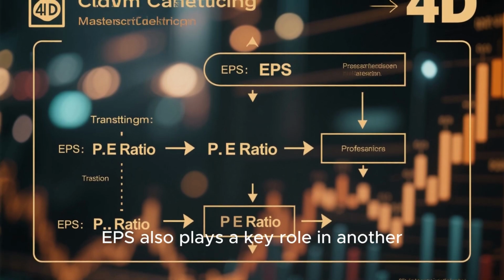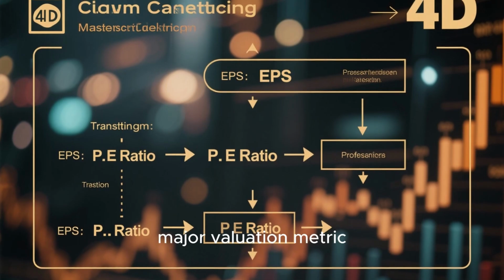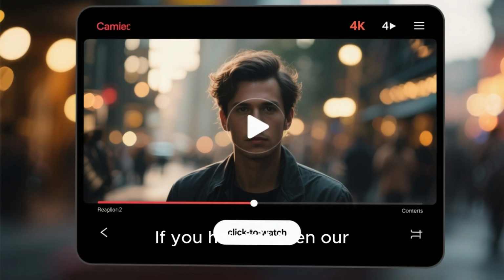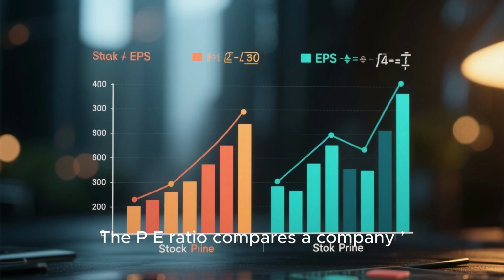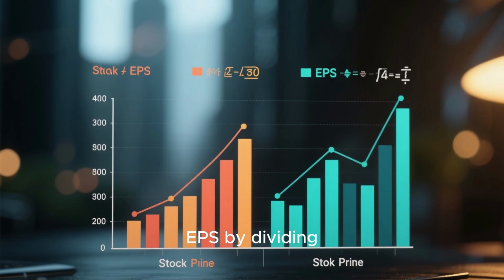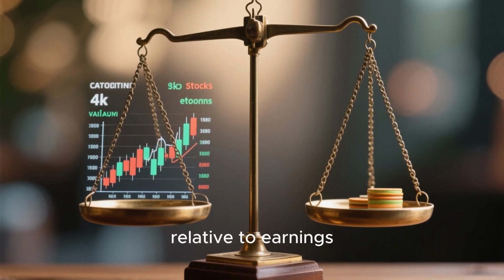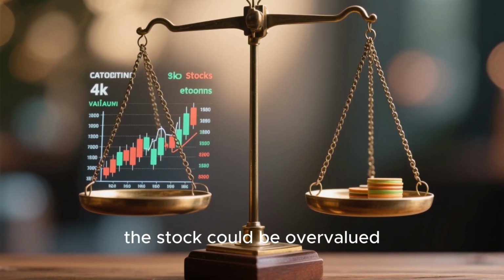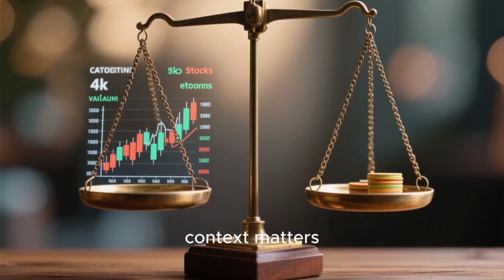Earnings Per Share (EPS) Explained: How Profitable Is Your Stock?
Earnings Per Share, or EPS, is one of the most powerful tools investors use to understand how profitable a stock truly is. In this video, we’ll break down the EPS formula, show you how to calculate it, and reveal what it tells you about your ownership in a company’s profits.

Full Description:
In this beginner-friendly investing guide, we’ll explain exactly what Earnings Per Share (EPS) means, how to find it on financial reports, and why it’s such a critical measure of a company’s performance. You’ll see real examples comparing companies side by side to understand which one generates more profit per share — and what that means for shareholders.

We’ll also explore what causes EPS to rise or fall, from share dilution and buybacks to changes in net income. Finally, you’ll learn the pros and cons of using EPS, how it connects to the P/E Ratio, and why smart investors always look beyond a single metric.

5 Stocks to Buy Before 2026
Why Warren Buffett Is Selling Stocks Right Now
The Truth About Dividend Investing Nobody Tells You
Stock Market Predictions for the Next 5 Years
The Top 10 Growth Stocks of 2025
How to Survive the Next Stock Market Crash
Is It Too Late to Buy Tesla Stock?

Palantir Stock Explained in 15 Minutes
Tesla Stock Forecast 2025–2030
Google (Alphabet) Stock Analysis: Hidden Growth
Amazon Stock Valuation Explained Simply
Nvidia: Bubble or Opportunity?
Meta (Facebook) Stock Breakdown
Starbucks Stock Analysis: Future Growth or Decline?
Berkshire Hathaway Portfolio Analysis

🏦 Investing Strategy Titles

How to Invest $1,000 in 2025
The Best Long-Term Stocks to Hold Forever
The Power of Compound Interest Explained
How to Build a Recession-Proof Portfolio
Why Dollar-Cost Averaging Beats Market Timing
The Ultimate Beginner’s Guide to Investing
How to Turn $100 a Week Into $1 Million
🚀 Trending / Hot Stocks Titles

Nvidia Stock: The Next Trillion-Dollar Company?
Tesla’s Future: Still a Buy?
Apple vs Microsoft: Which Stock Wins in 2025?
Amazon’s Secret AI Project and What It Means for Stockholders
Palantir Stock: Overvalued or Just Getting Started?
Is Coinbase the Future of Finance?
Netflix Stock Analysis After Password Crackdown
Disney Stock: Magic Kingdom or Broken Castle?
Uber Stock Forecast: Profitability Ahead?
AI Stocks That Could Explode in 2025

🌎 Global Finance Titles

China’s Stock Market Crisis Explained
How India Became the Fastest Growing Economy
The Collapse of Evergrande: Lessons for Investors
Japan’s Stock Market Boom: Will It Last?
European Stocks to Watch in 2025
Why Oil Prices Could Skyrocket Again
The Rise of BRICS: What Investors Need to Know
Global Debt Crisis: Is the Bubble About to Burst?
How Currency Wars Affect Your Portfolio
The Future of Emerging Markets Investing
🪙 Crypto & Alternative Investing Titles
Bitcoin Price Prediction for 2025
Ethereum vs Bitcoin: Which One Will Win?
Is Crypto Dead or Just Beginning?
5 Altcoins With 100x Potential
The Truth About Blockchain Investing
How to Invest in Real Estate Without Buying Property
Gold vs Bitcoin: Which Is the Better Hedge?
Is Silver the Most Undervalued Asset?
How to Profit from NFTs in 2025
The Rise of Tokenized Assets
📚 Educational / Evergreen Titles
What Is a P/E Ratio? Explained Simply
How to Read a Balance Sheet for Beginners
The Difference Between Growth and Value Stocks
What Is Free Cash Flow and Why It Matters
The 5 Most Important Financial Ratios to Know

How to Do a DCF Valuation in 10 Minutes
Stock Buybacks Explained
How Interest Rates Affect Stocks
What Is Inflation? Explained Simply
The History of Stock Market Crashes

⚡ High-CTR Emotional Titles

The Investing Mistakes That Cost Me $100,000
How I Turned $5,000 Into $250,000
The Secret Wall Street Doesn’t Want You to Know
This Stock Made Me Rich—And It Can Do the Same for You
The Worst Investment Decision of My Life
Why I’ll Never Sell This Stock
How to Spot the Next Big Stock Before Everyone Else